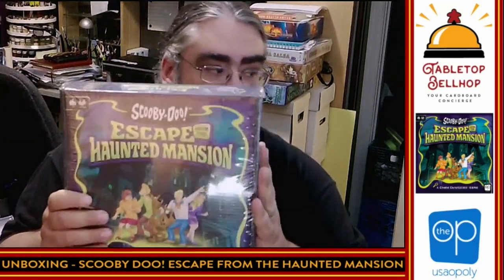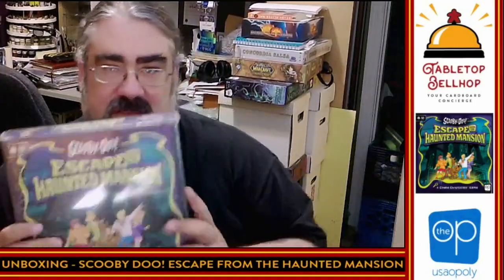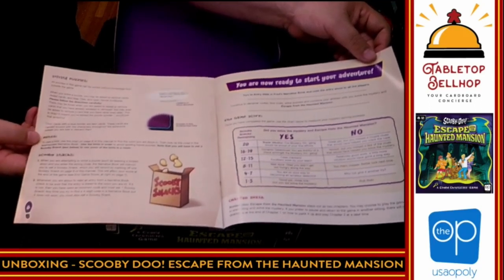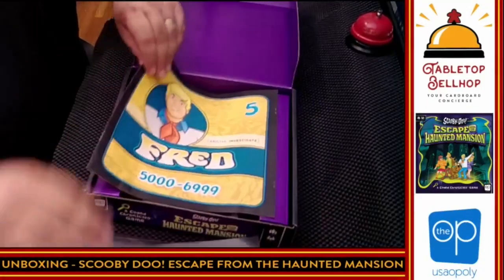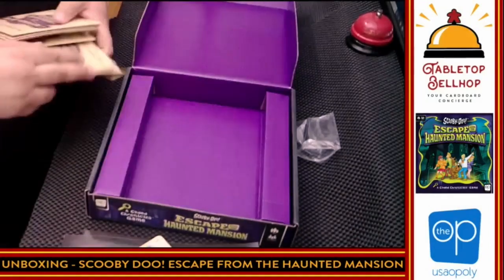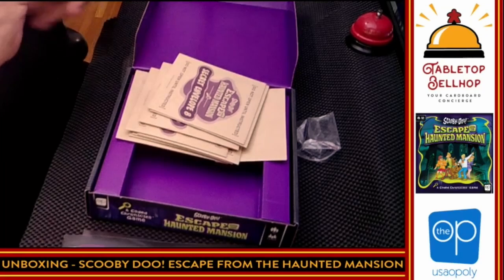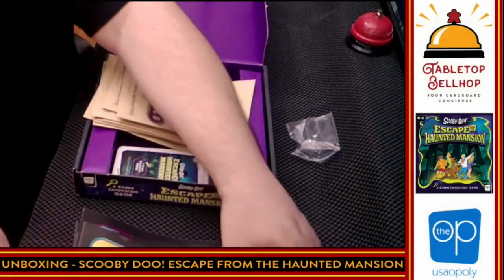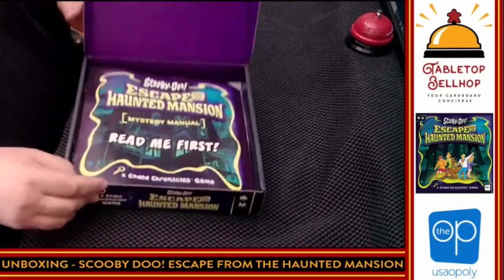Unboxing: Scooby-Doo! Escape From The Haunted Mansion A Coded Chronicles Game, Escape Room In A Box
A live unboxing of the board game Scooby-Doo Escapes from the Haunted Mansion, a new Scooby themed puzzle game from The Op. This escape-room-in-a-box contains two chapters and is meant to be played in one or two sessions by one or more players. It is the first game in the Coded Chronicles Series of games from Canadian designers, The Bamboozle Brothers, Sen-Foong Lim and Jay Cormier.

A note on the box insert: Now that I've played the game I learned that the box insert does serve a purpose. It lets you easily shut the lid of the pizza style box. Without it the components tend to get stuck in the corners making the box hard to close.

Step into the roles of Scooby-Doo and the Mystery Inc. gang as you work to solve the mystery in Scooby-Doo: Escape from the Haunted Mansion. Work together to decode over 50 clues and find your way out of the haunted mansion in this cooperative Coded Chronicles game, an officially licensed escape room board game great for Scooby-Doo fans.

More than 50 individual clues are hidden in this game’s interactive game board and pieces to help you discover what happened in Lady Fairmont’s Haunted Mansion! Players will share five narrative booklets, to be read as everyone works together to fill in the story’s missing details. Different parts are kept in secret envelopes to be opened as the crew unlocks the answers, keeping everyone on the edge of their seat. Scooby Doo: Escape from the Haunted Mansion is made for one or more players, ages 12 and up.

About Coded Chronicles: Coded Chronicles is an at-home escape room style game where players work together to unlock clues and solve puzzles by using a unique code revealing mechanic. Each game offers a unique storyline and objective to provide a one-of-a-kind game-play experience.